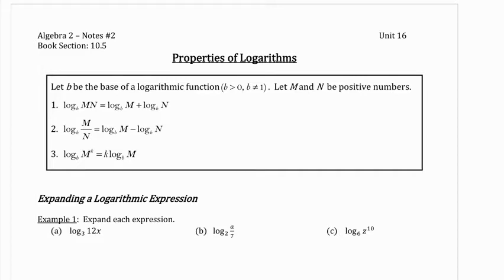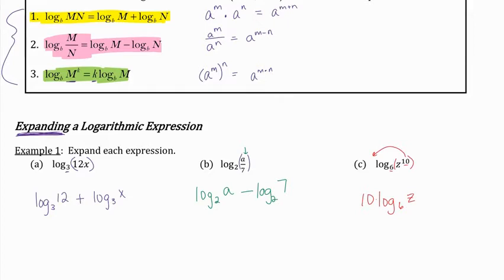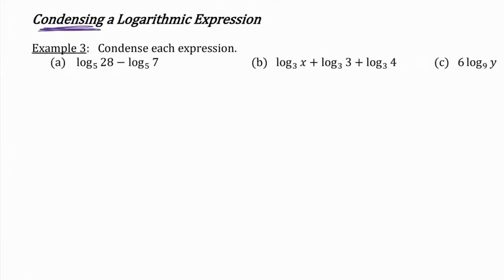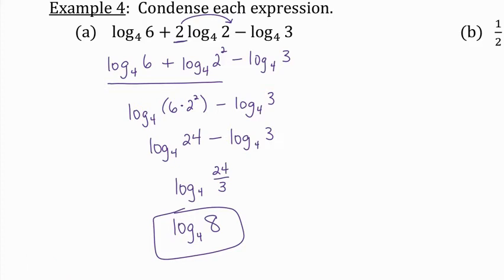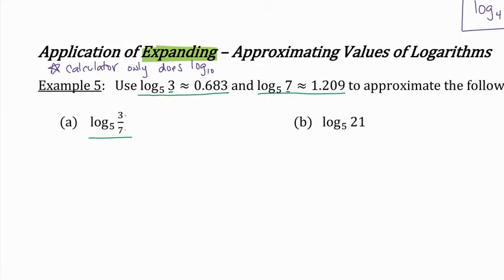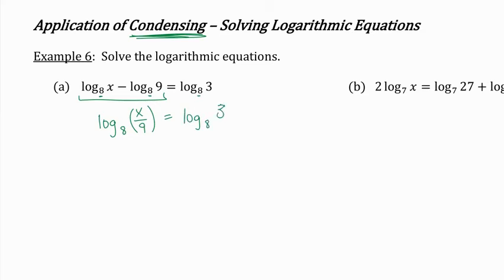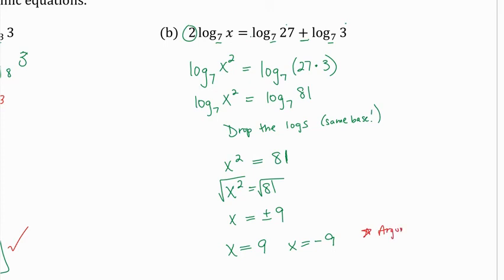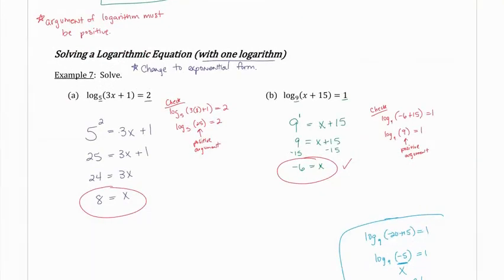Algebra 2 - Notes #2 (Unit 16)